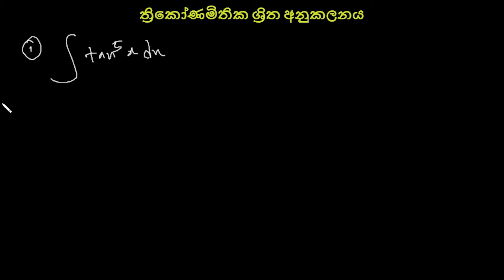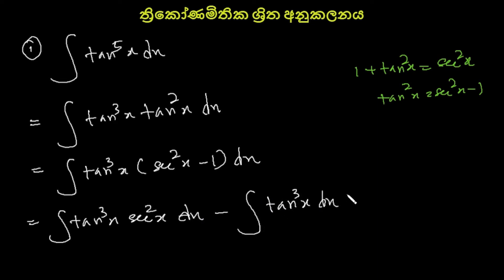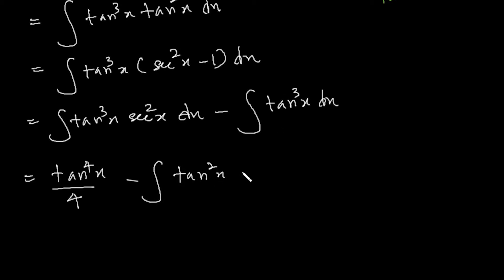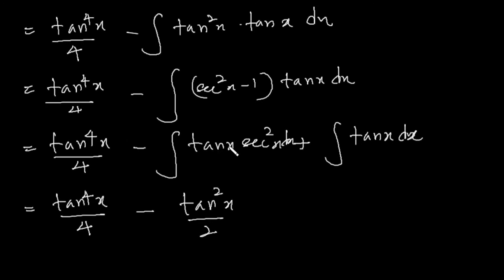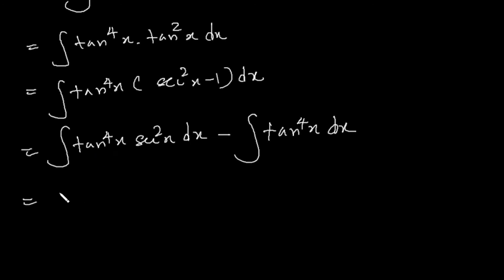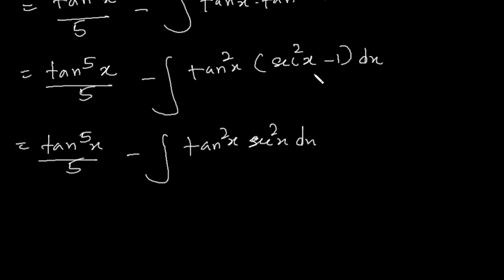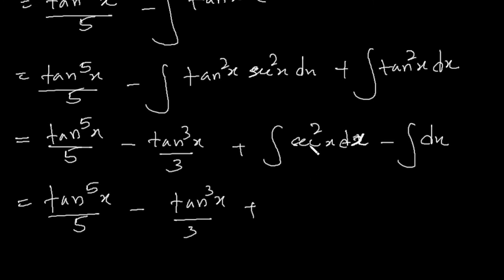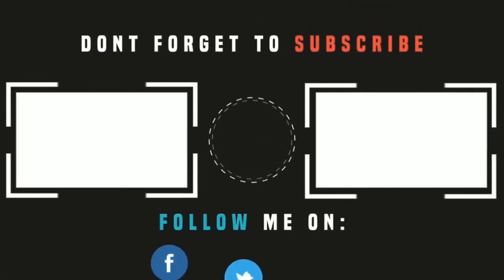Integration of Trigonometric Function( tanx ත්‍රිකෝණමිතික ශ්‍රිත අනුකලනය) Combine Maths Part - 13